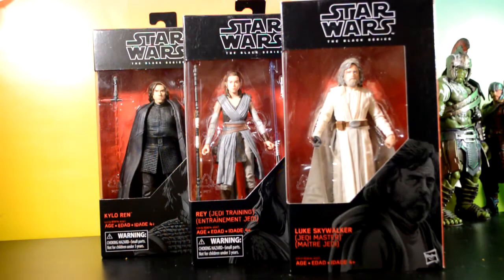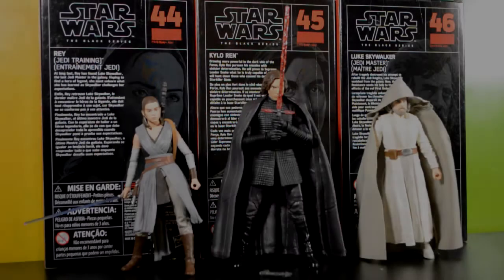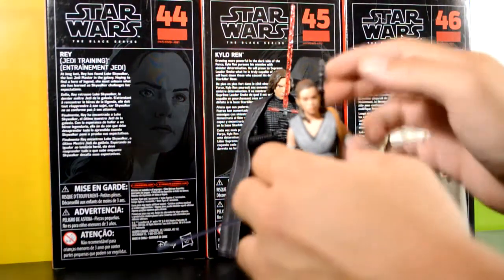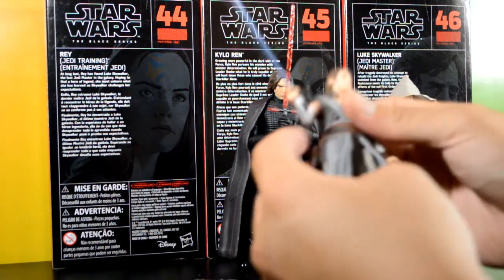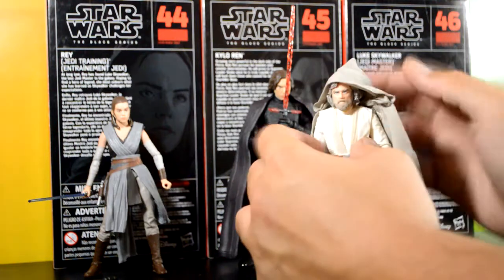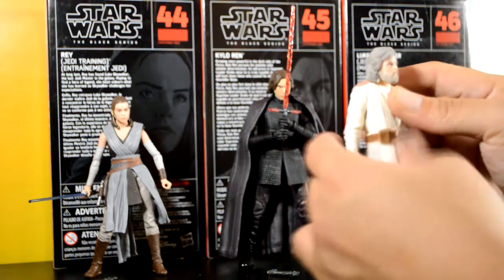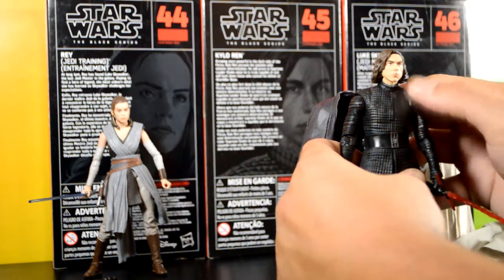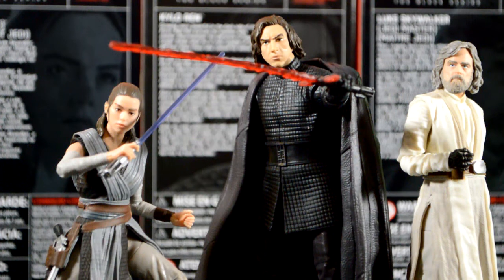Star Wars Black Series Last Jedi: Luke, Rey and Kylo Ren Review